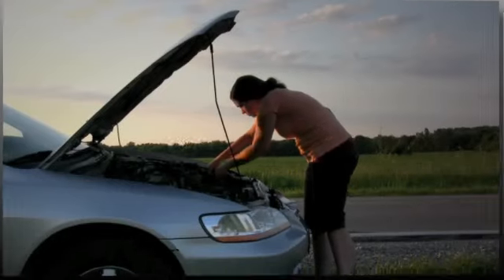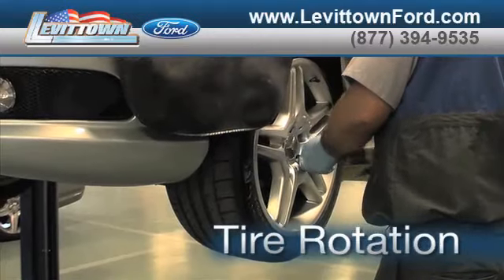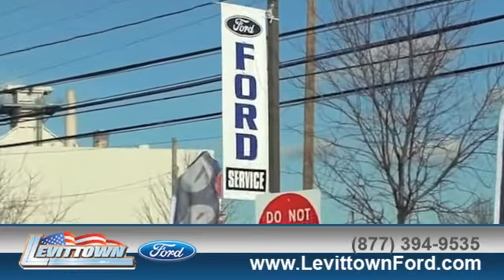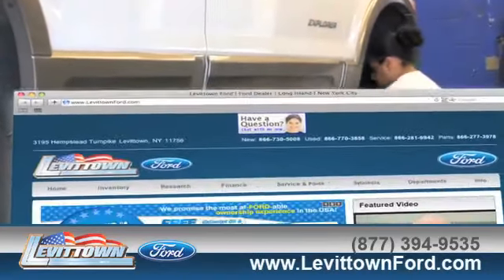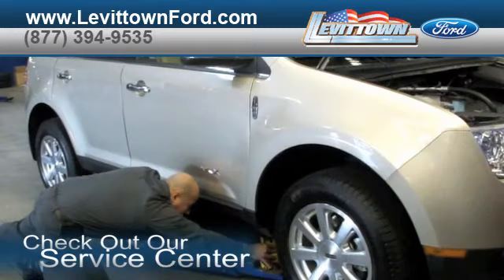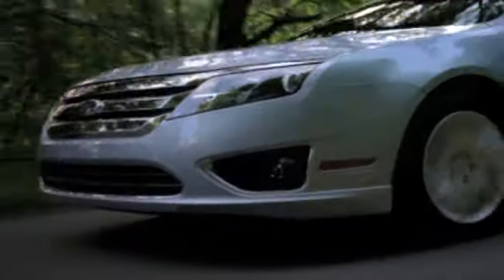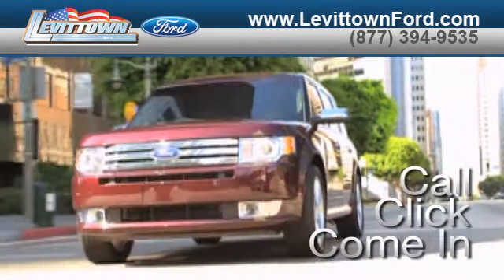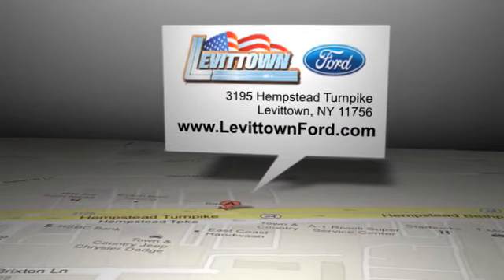Levittown, NY 11756 - Ford Scheduled Maintenance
Come to Levittown Ford in Levittown, NY near Suffolk County, NY. Levittown Ford specializes in local Ford auto repair. For quality Ford service in the Levittown, NY or Queens, NY area come to Levittown Ford located at 3195 Hempstead Turnpike Levittown, NY 11756. to schedule your low cost regular maintenance.